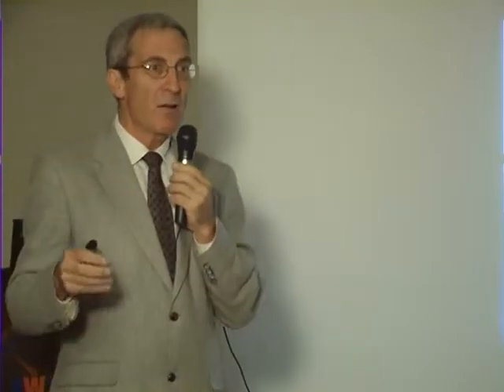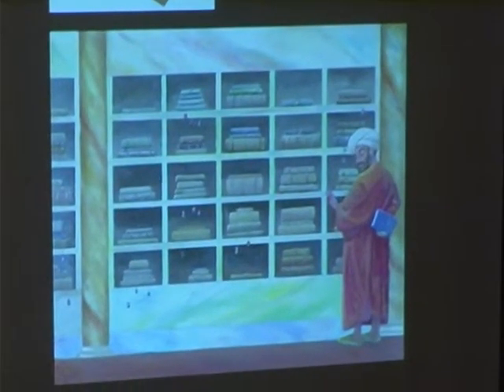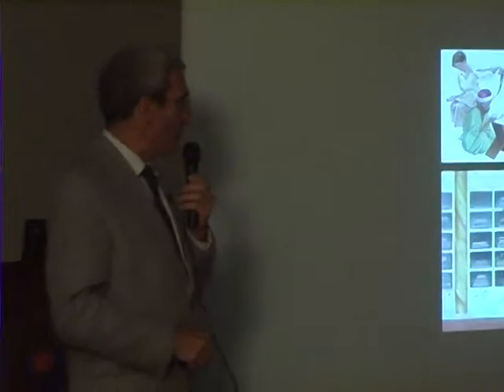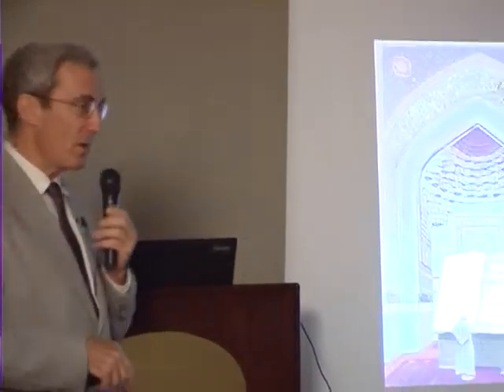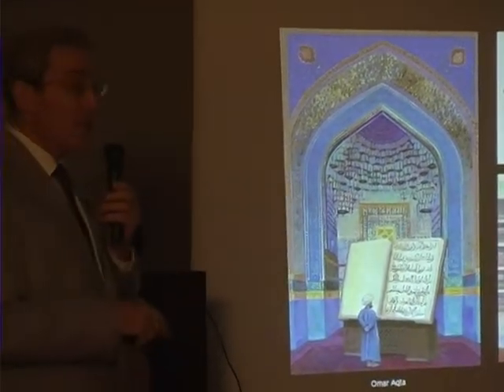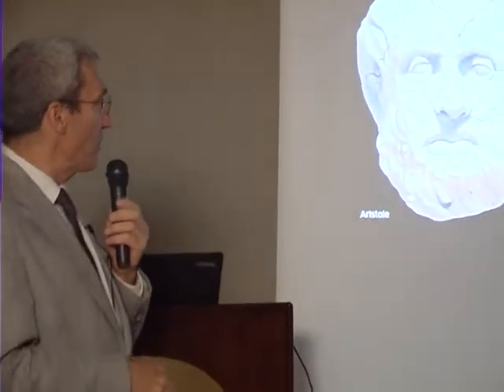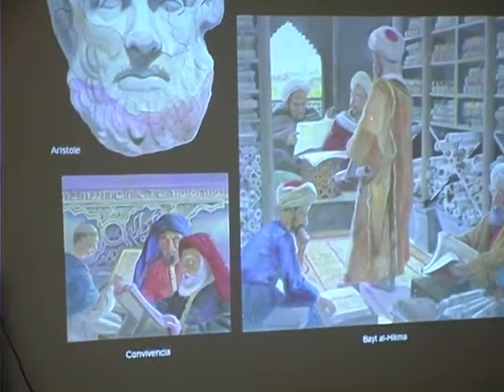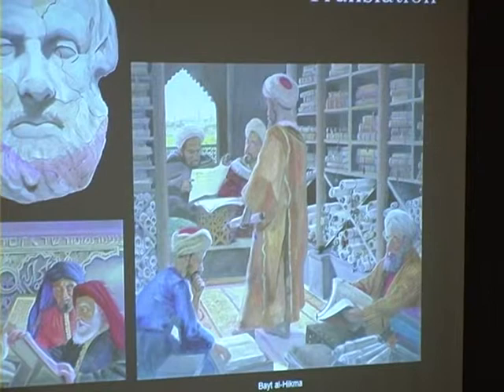GENIUS OF ISLAM: HOW MUSLIMS MADE THE MODERN WORLD (part 3)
By Bryn Barnard Bryn will discuss the impact of Islamic civilization on the West, the subject of his book The Genius of Islam: How Muslims Made the Modern World. This 1 hour illustrated PowerPoint talk will include aspects of Islamic philosophy, art, book arts, music, astronomy, medicine, engineering ; a discussion of how Islamic civilization is presented in North American schools; & suggestions about why the deep historical connections between Islam & the West are not better known today. Bryn Barnard, a teacher at AIS, is an author & illustrator with 25 years experience creating images for clients that include NASA, National Geographic & Scientific American. He has illustrated 25 books for children & is the author & illustrator of 3 books, all published by Random House. His book "The Genius of Islam" was on the November cover of Booklist magazine & selected as one of its top 10 books on religion published in 2011. The Genius of Islam also received the top award for non-fiction from the Middle East Outreach Council. The Genius of Islam was published in Arabic in 2012 by Dar Al-Ilm Lilma  layin, Beirut.